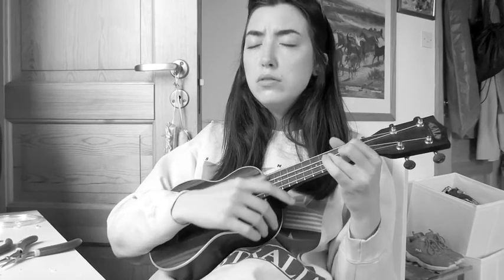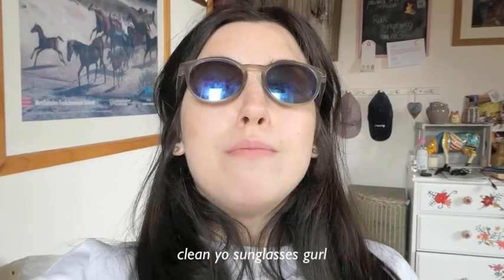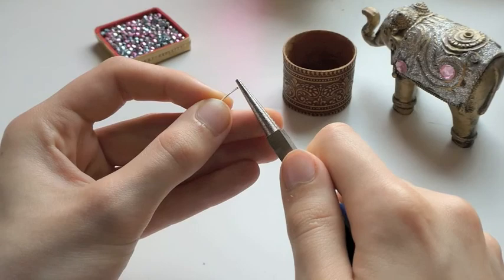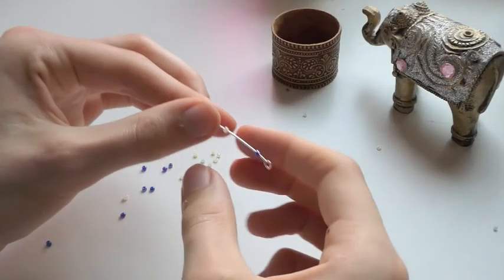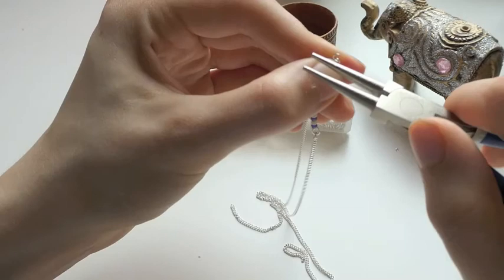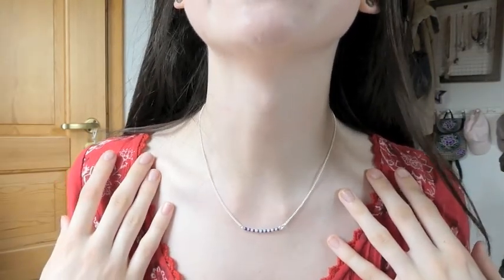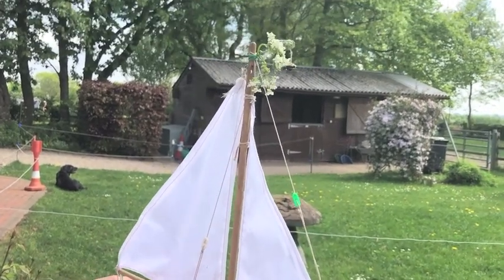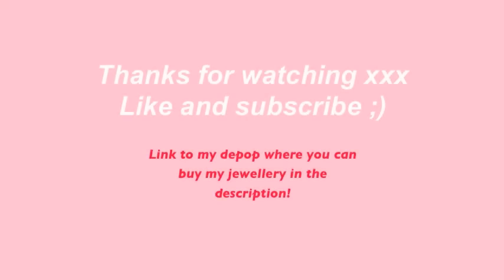SIMPLE DIY necklace tutorial (& VE day vlog - basically me being chaotic for 7 minutes straight)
In this video, I show you how to make a necklace. Honestly, it is so easy! Often dainty jewellery can be quite expensive so this simple tutorial can show you how you can make your very own piece of jewellery and not break the bank! It's also super cute.

I also  share a little tribute to my granddad who was in the Merchant Navy during WWII :) Enjoyyyyy

Follow me on depop (for when I put up my jewellery for sale): @ethelbiza